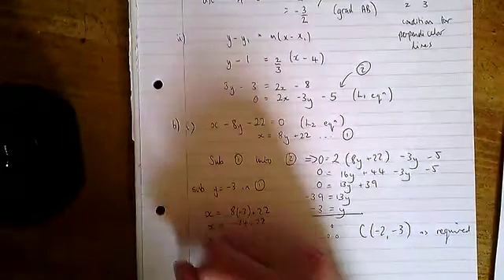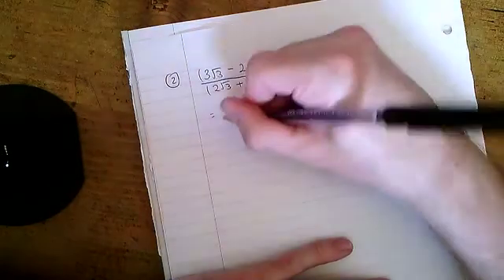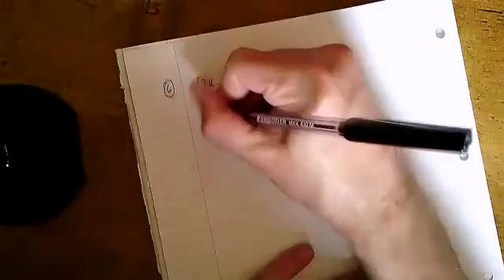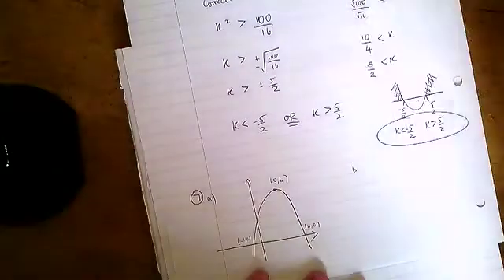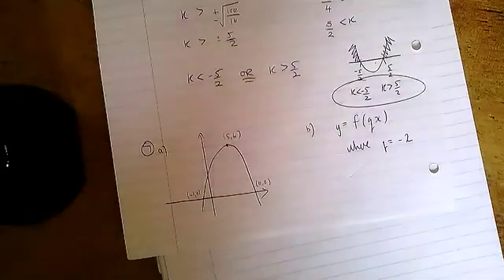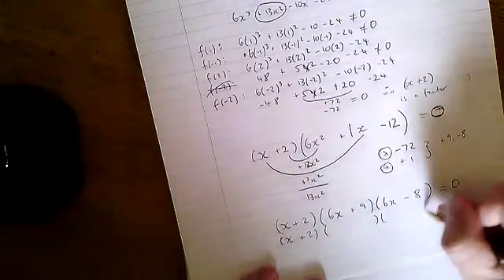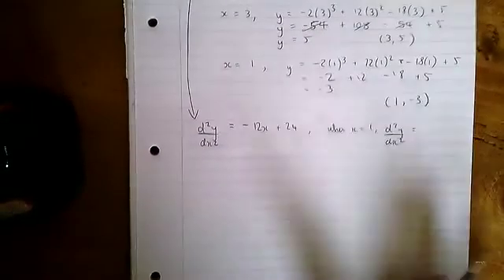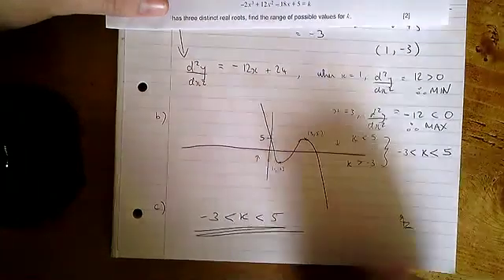C1 Jan 2014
C1 Jan 2014 WJEC - talk through

Pause the video and and attempt the questions before me ...